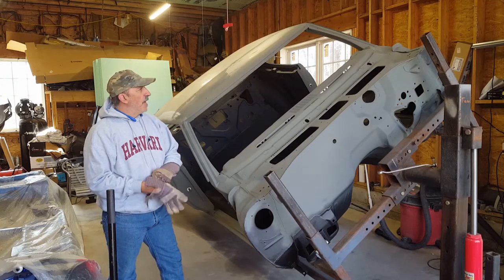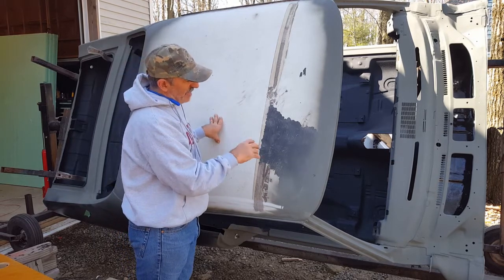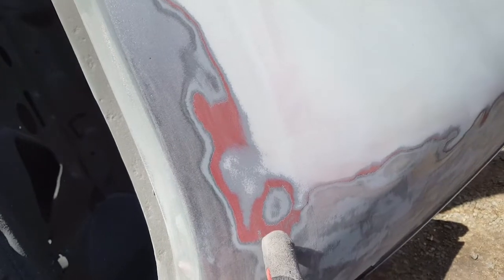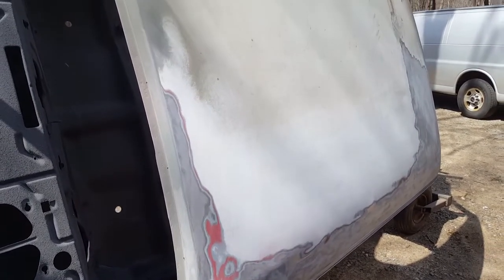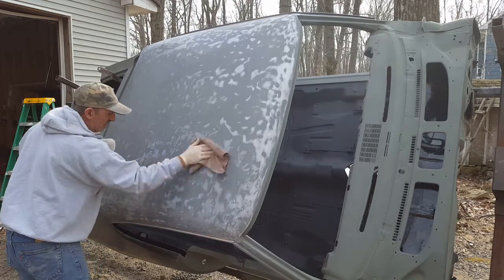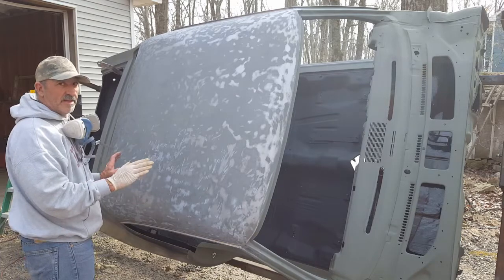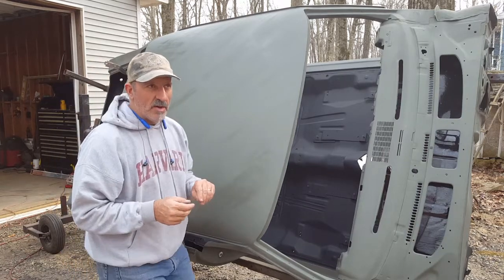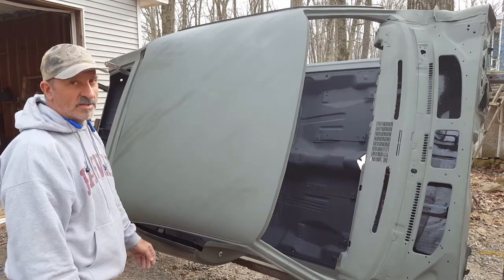A-body roof prep, etching primer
Sanding roof and prep A-body for etching primer. I show you where the roof seems are. On the A-pillar and the sail panel.